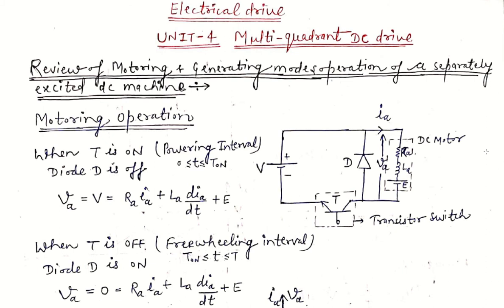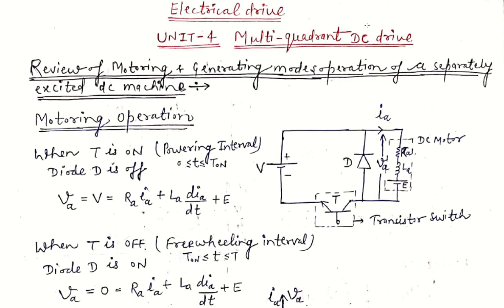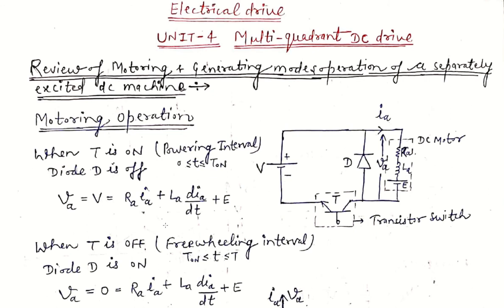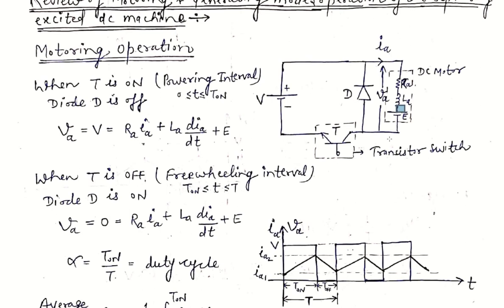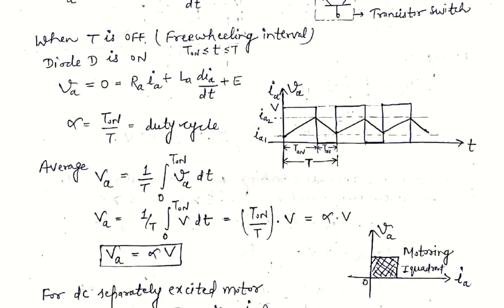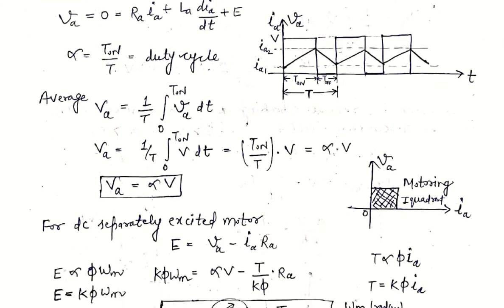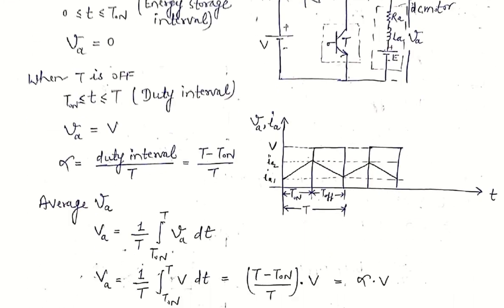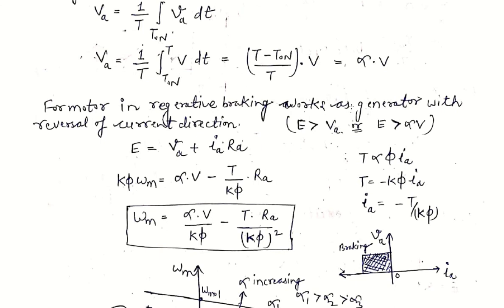Review of motoring and generating modes of operation of a separately excited dc machine by Mr. V K G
Stay Updated! 🔔